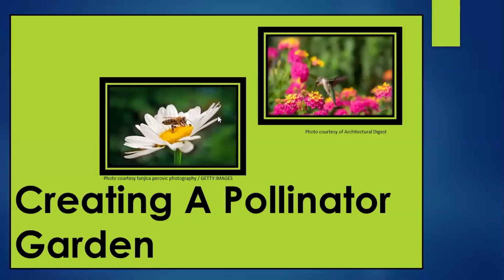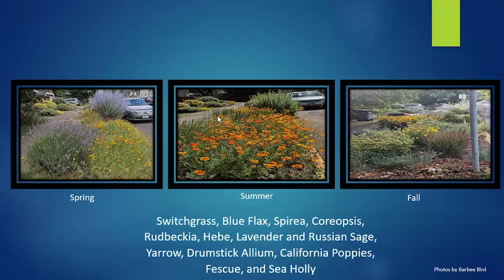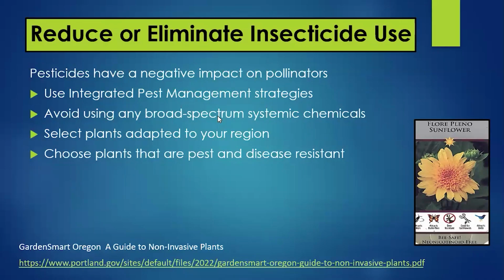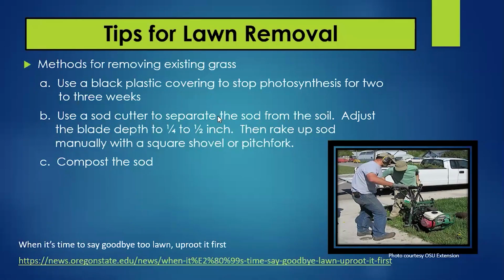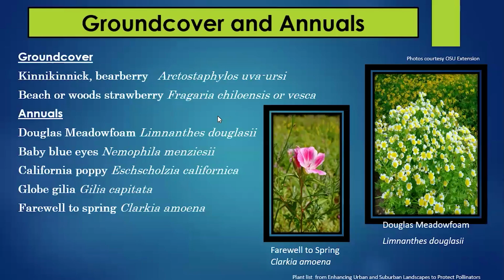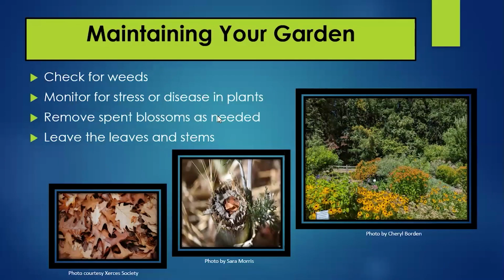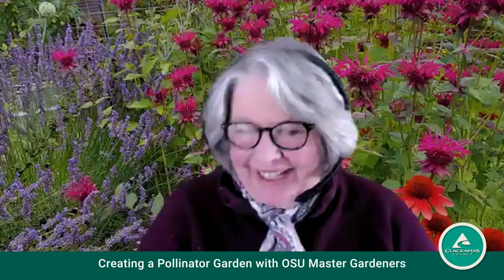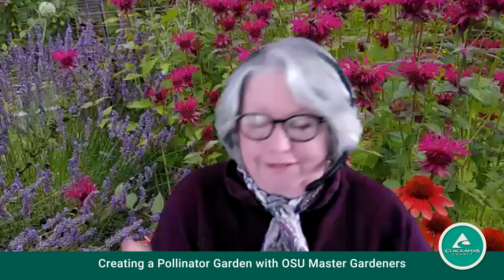Creating a Pollinator Garden with OSU Master Gardeners 2025